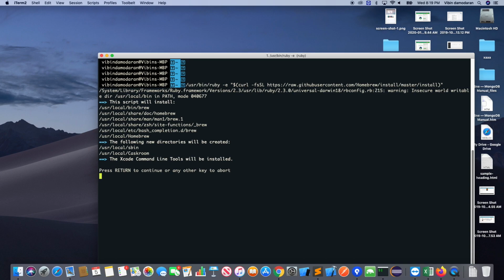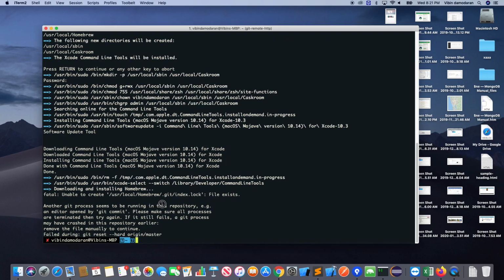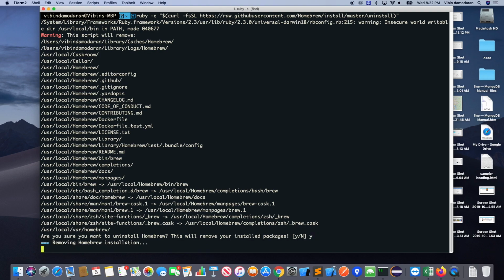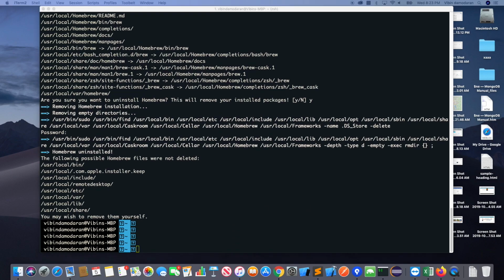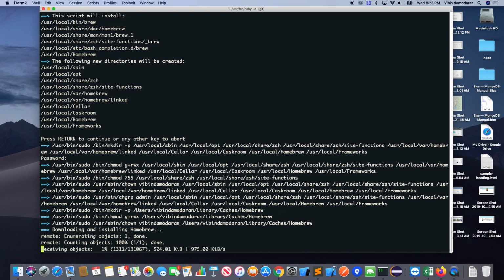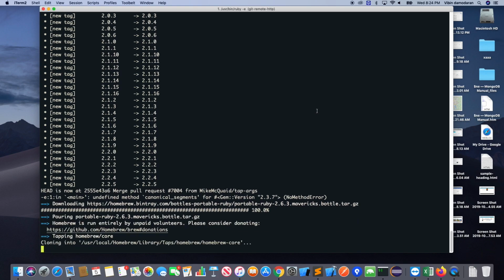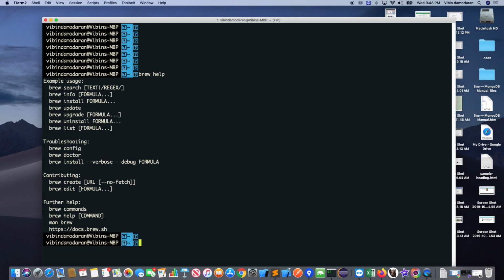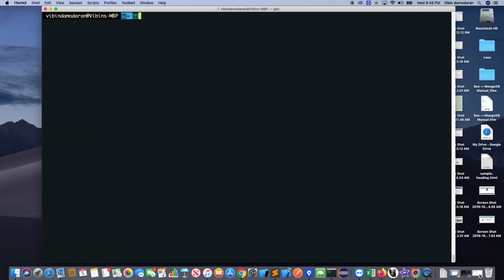How to install or uninstall Homebrew in Mac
How to Install or Uninstall Homebrew in Mac (the Missing Package Manager for macOS)

Step 1. How to uninstall Homebrew if you already installed

Step 2. How to INSTALL Homebrew in your mac

Homebrew commands to know
- brew help
- brew info
- brew -v